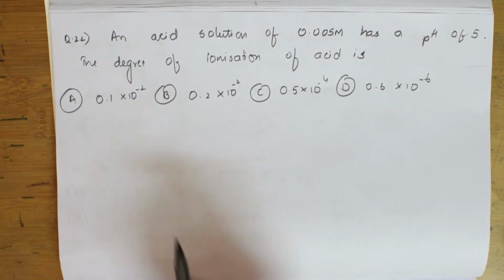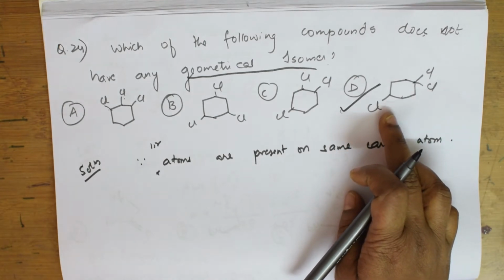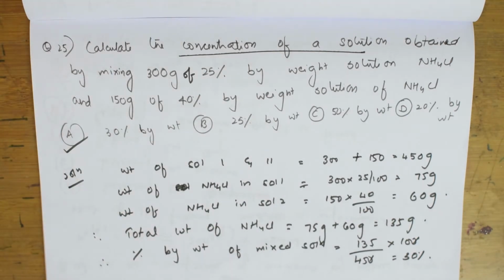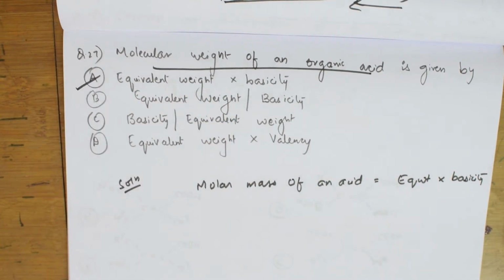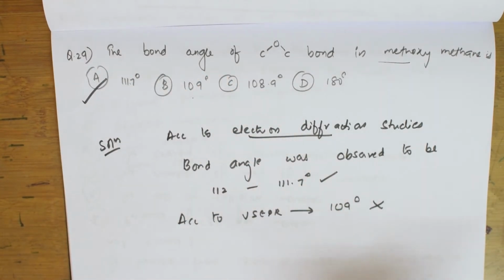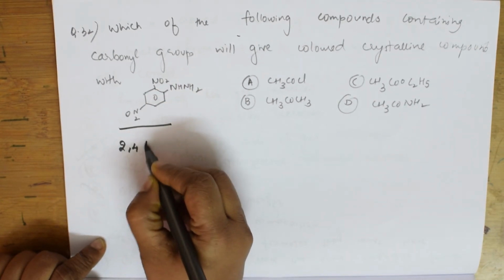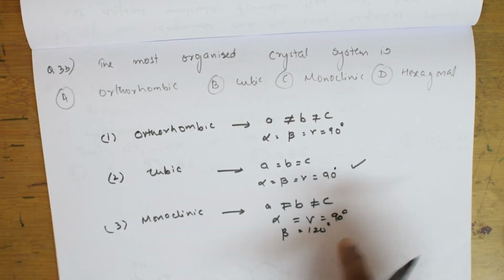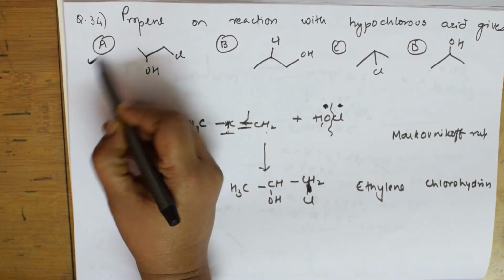🔥🔥 NEET Rank Booster Series - 5 | CHEMISTRY 11, 12 | to remember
More than 1500 videos  were uploaded. You can Search any topic in my 'World of Chemistry' channel. CHEMISTRY (ALL TOPICS INCLUDING CBSE 11 12,JEE,NEET AND OTHER COMPETITIVE EXAMS)

 HALOALKANES & HALOARENES

 BIOMOLECULES

 CHEMICAL BONDING

Chemical Kinetics

Amines

Solutions